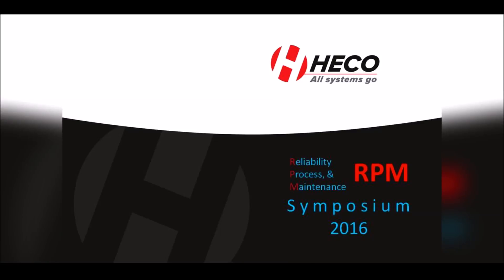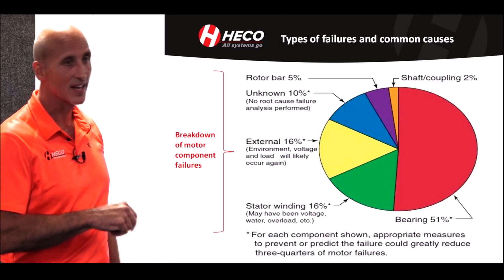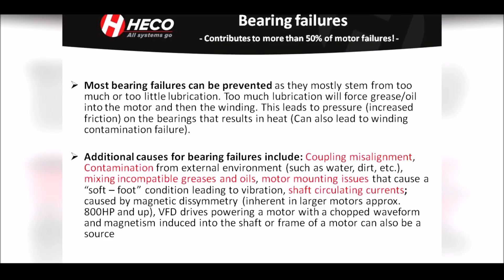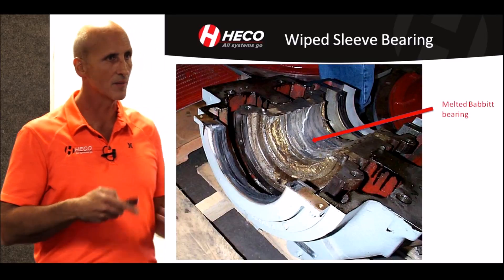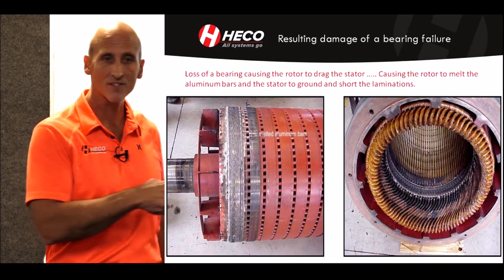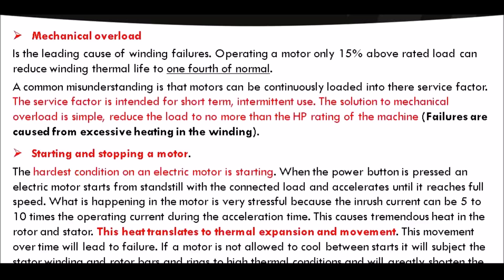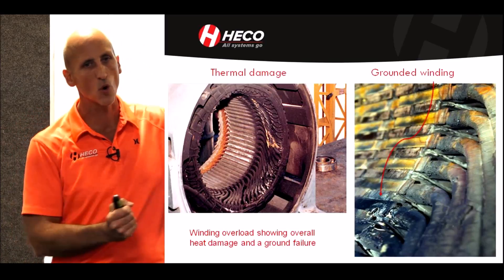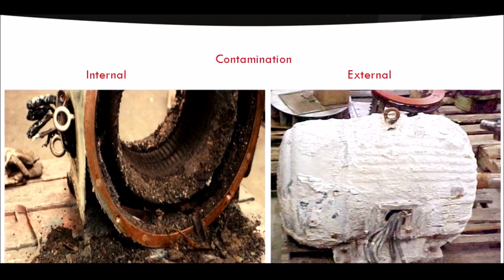Common Electric Motor Failure Types and Causes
Todd A. Hatfield, VP of Engineering and Repair at HECO - All Systems Go, goes over common types and causes of failures in electric motors at the 2016 Reliability Process and Maintenance (RPM) Symposium in Kalamazoo, MI